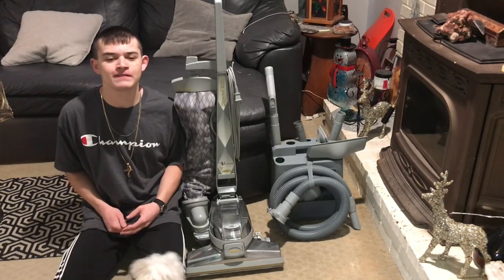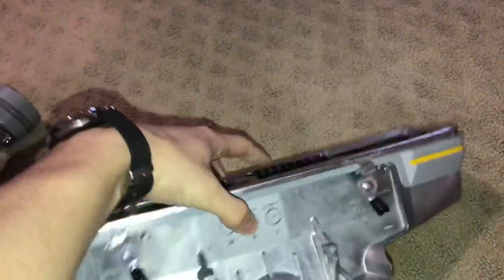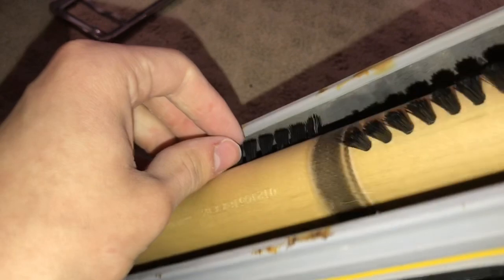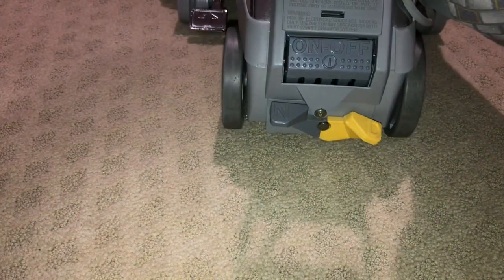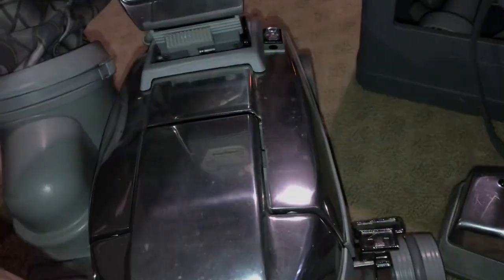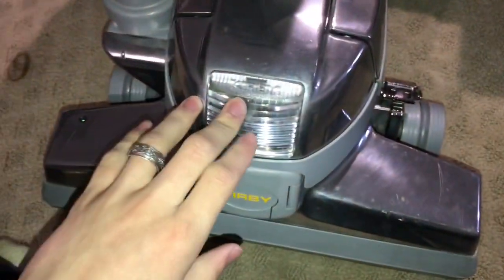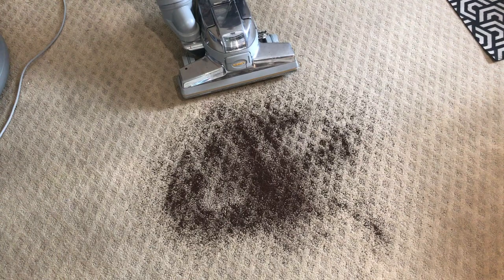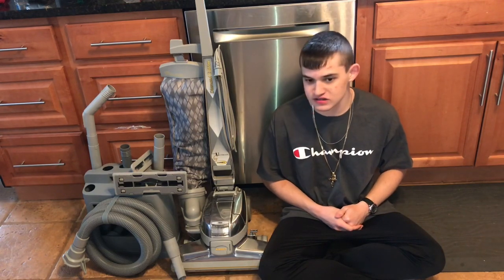Kirby Ultimate G Diamond Edition (2005) Vacuum Cleaner - Overview & Demonstration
In this video I show my 2005 Kirby Ultimate G Diamond Edition. This was the first and only Kirby to have the delicate switch which lowers the speed of the motor. This is a G series Kirby which means it has tech drive. It also means that it has a 7 amp motor. I got the attachment box and the shampooer with it. This Kirby is in pretty good condition the belt was bad so that’s why the brushroll stalled out. Kirby’s are great deep cleaners.